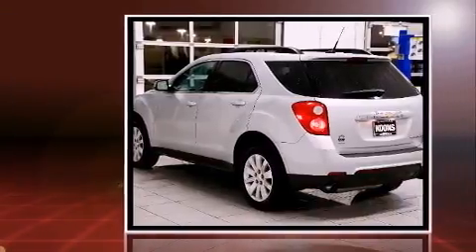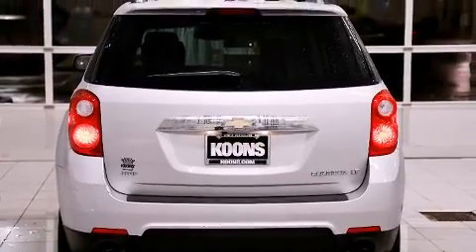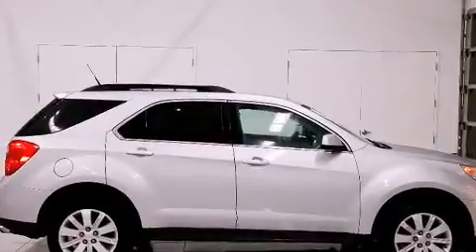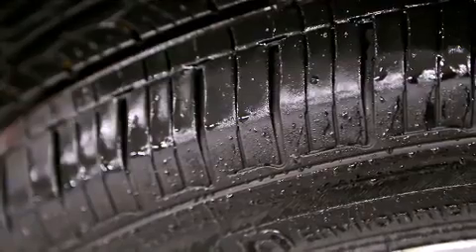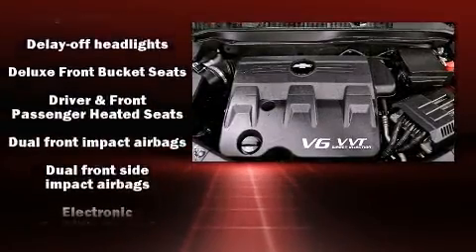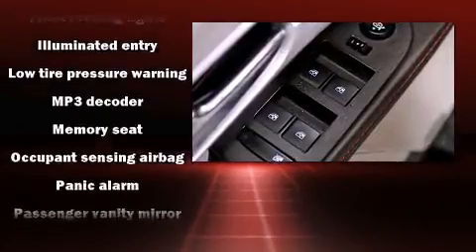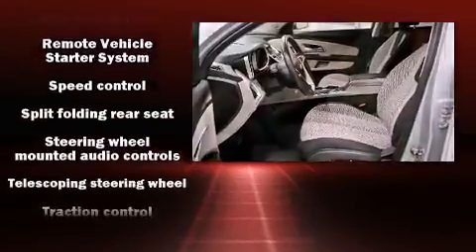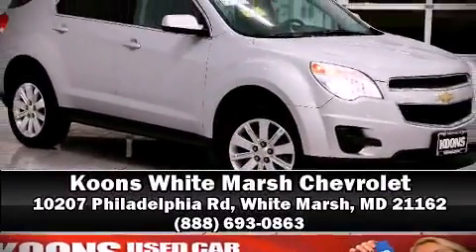2011 Chevrolet Equinox LTZ AWD NAV SUNROOF LEATHER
Discerning drivers will appreciate the 2011 Chevrolet Equinox. Chevrolet infused the interior with top shelf amenities, such as: 1-touch window functionality, a trip computer, an automatic dimming rear-view mirror, telescoping steering wheel, a power liftgate, power windows, and remote keyless entry. Features such as automatic climate control and leather upholstery prove that economical transportation does not need to be sparsely equipped. Premium sound drives 8 speakers, providing you and your passengers a sensational audio experience. Passenger security is always assured thanks to various safety features, such as: dual front impact airbags, head curtain airbags, traction control, brake assist, a panic alarm, onStar, and 4 wheel disc brakes with ABS. With electronic stability control supplementing mechanical systems, you'll maintain precise command of the roadway. It also arrives with a Carfax history report, indicating just one previous owner. We pride ourselves in consistently exceeding our customer's expectations. Please don't hesitate to give us a call.